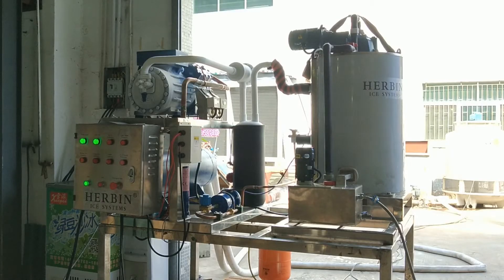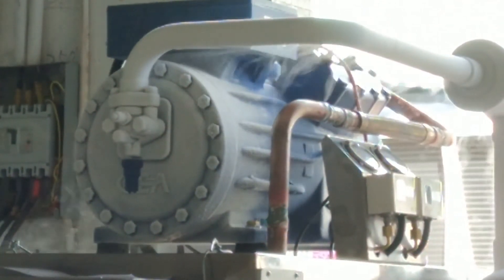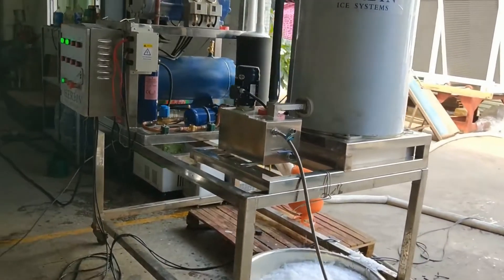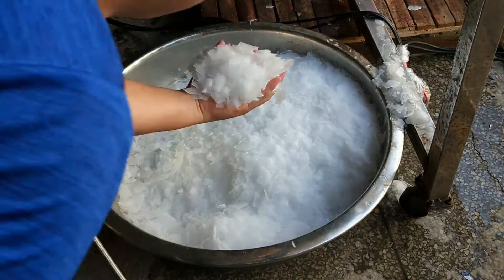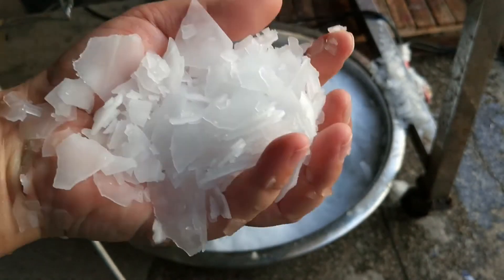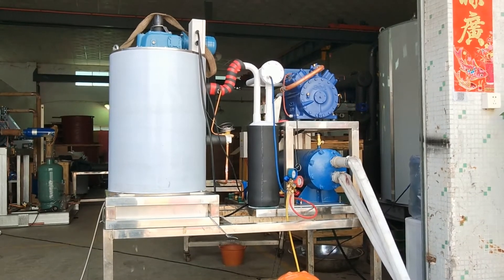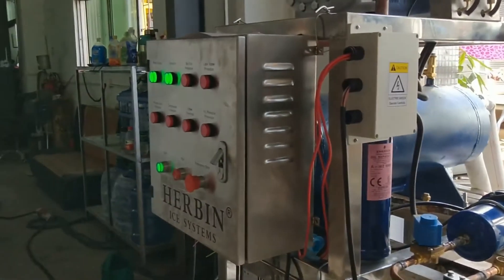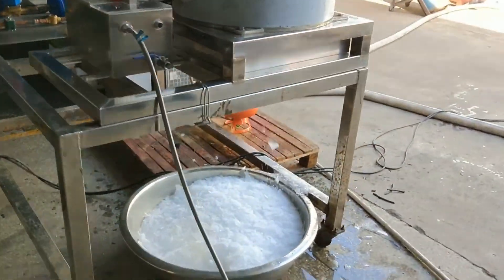Marine ice machine / Seawater ice machine 1.5T Flaker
Marine ice machine /  Seawater ice machine / Seawater flake ice machine 1.5TPD

This video shows 1.5T/day seawater flake ice machine, which can make 1500kgs of ice flakes from seawater within 24 hours.

It is designed for using in marine working condition, on board use.
It can make seawater into ice flakes directly.

This machine is equipped with 12HP GEA Bock compressor, seawater condenser, and evaporator with 100% stainless steel 316.